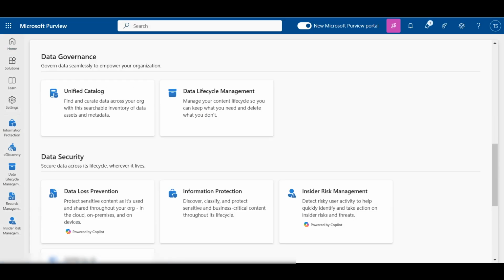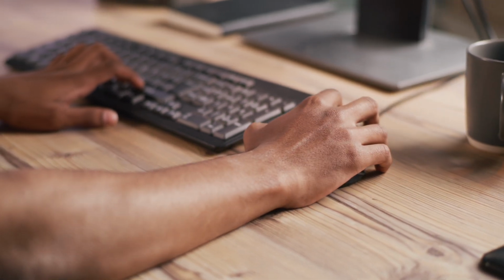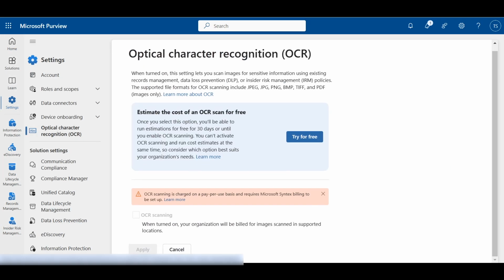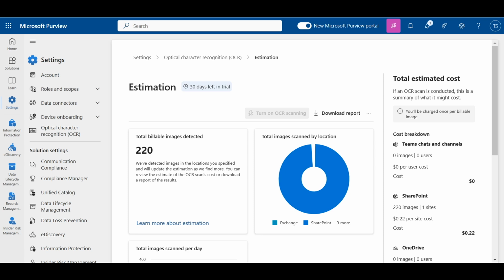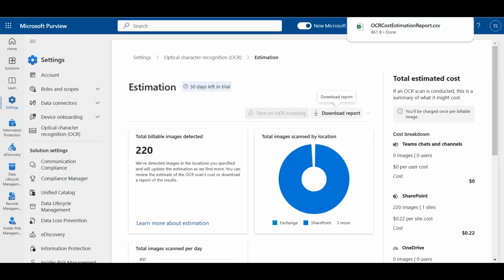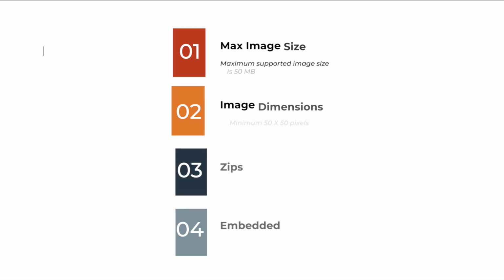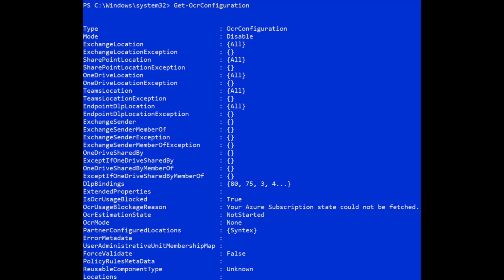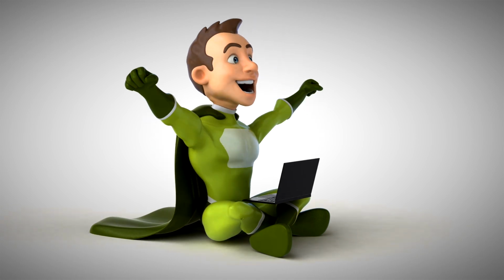MS Purview OCR - Information Protection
Learn how to enable OCR in MS Purview.
Demo of the OCR Estimate Tool.